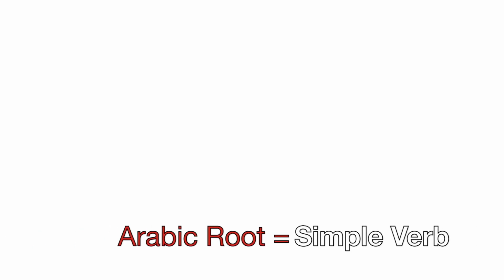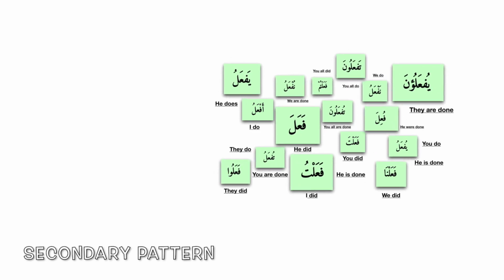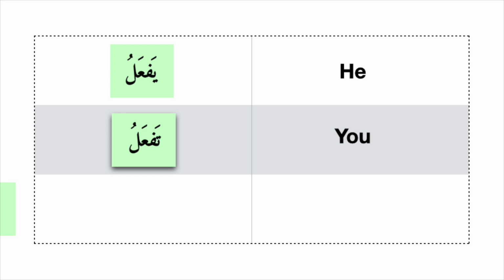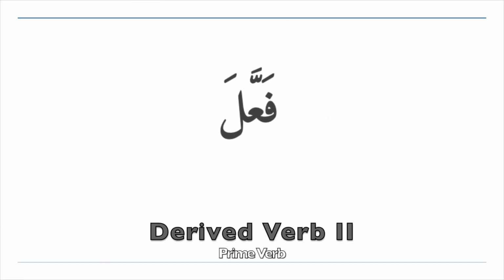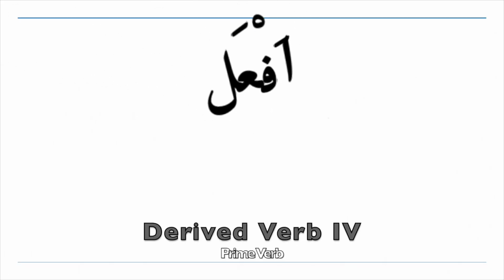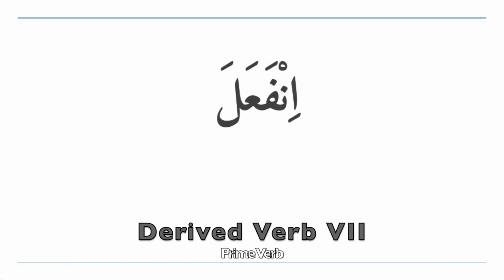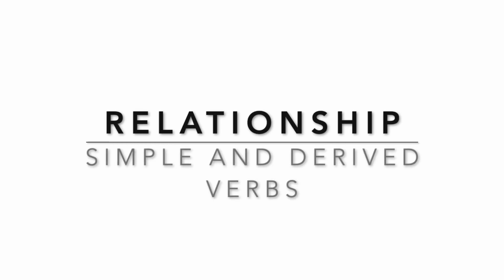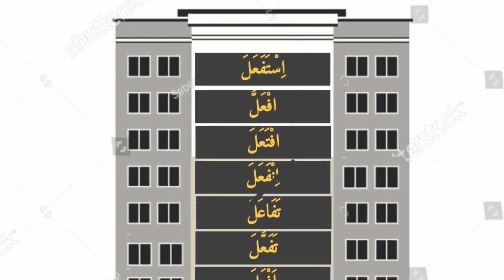Introduction to Derived Verb